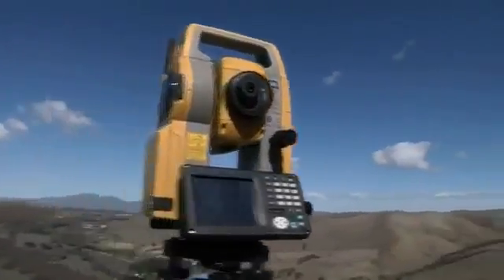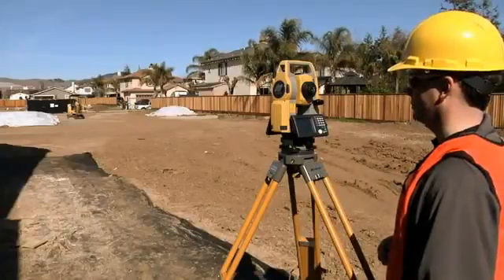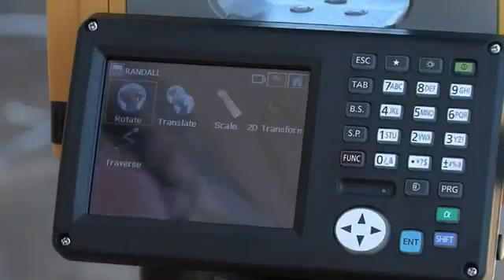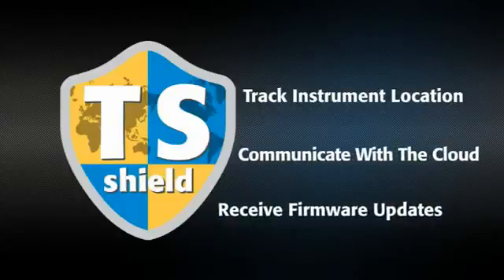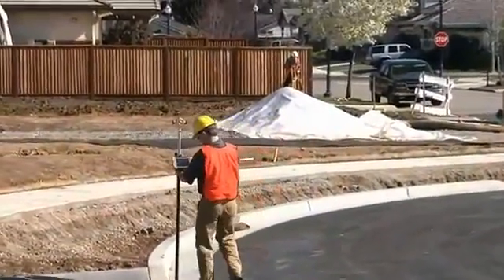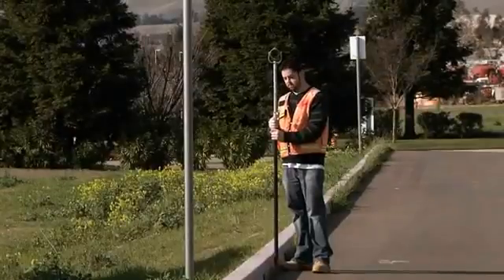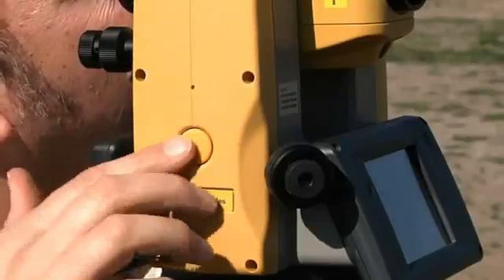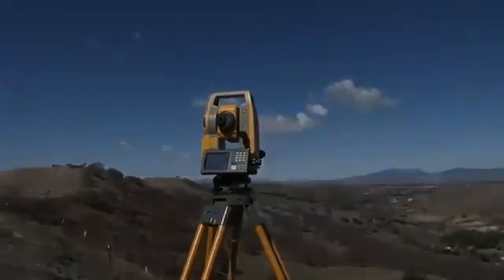(call | 08111390801) Jual Total Station Topcon OS 101 102 103 105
Hubungi Kami di :
CV.GLOBAL HUTAMA
Jl. Taman Alfa Indah Blok F. 4 No.12-13, Kembangan, 11640, Indonesia
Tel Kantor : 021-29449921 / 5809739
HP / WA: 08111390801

 Kami Menjual, Rental / Sewakan, Jasa Service Kalibrasi, Jasa Ukur Tanah, Alat-Alat Untuk Survey, Pemetaan, Kontraktor, Telekomunikasi, Geologi, Exploration, Kelautan,
Militer, Migas, Meteorologi, Klimatologi, dan Geofisika, Laboratorium
Industri Pembangunan Pembangunan, Pengelolahan Lahan Lahan Perhutanan
Dan Perkebunan Kelapa Sawit. Diantaranya Sebagai Berikut :

Digital Theodolite :
-Sokkia DT-740, DT-540,
-Topcon DT-205, DT-205L, DT-209, DT-209L
-Nikon NE-100, NE-101, NE-102, NE-103
-South ET-02-ET-02L
-Ruide ET-02, ET-02L
-Pentax ETH-502
-My Surv DT-202C
- GeoMAX ZIPP-02

Automatic Level atau Waterpas :
-Sokkia B-20, B-30, B-40
-Topcon ATB-2, ATB-3, ATB-4
-Nikon AS-2C, AE-7, AP-8, AC-2S, AX-2S
-Pentax AP-228
-Geo Fennel FAL 24
-Leica NA 332, NA 324, NA 320
-Digital Level Orion 2LS
-Digital Level GEOMAX ZDL700

GPS Handheld :
-Garmin GPSMAP 64sc, 62s,
-Garmin GPSMAP 78s
-Garmin GPS Oregon 550 kamera 3.2 MP
-Garmin GPS Montana 650 kamera 5 MP
-Garmin GPS e-Trex 10,20,30
-Garmin GPS Rino 610
-Garmin Nuvi 1350, Nuvi 50LM,
-Garmin GPS Aera 500, Aera 550
-Magellan Explorist 610

Gps Marine :
-Garmin GPSMAP 4012
-Garmin GPSMAP 2108
-Garmin GPSMAP 585
-Garmin GPS 128
-Garmin Radar GMR-18
-Garmin GSD 22
-Garmin Antena GA 30
-Garmin Kabel Transduser
-Garmin Fishfinder Echo 100,300c,500c

Alat Survey Laser Meter :
- Leica DISTO X310
- Leica DISTO D510
- Leica DISTO D810
- Leica DISTO D910
- Leica DISTO D210
- Leica DISTO A6

Alat Survey Meteran :
-Meteran Dorong  TOGOSHI
-Meteran Dorong  CLL-400 CLL-300 CLL-200
-Meteran Tajima Baja  50M, 100M
-Meteran Yamayo Baja  50M, 100M
-Meteran Komelon Baja  50M, 100M

Alat Survey Geologi / Pertambangan :
-Compass Brunton 5008, 5006, 5010
-Palu Geologi Estwing Pipih/ sediment
-Palu Geologi Estwing Runcing/ Rock
-Lup 10X20
-Buku Survey RR
-Plastik Sample

Alat Survey Suunto Compass :
-Compass Suunto KB-14 KB-20
-Compass Suunto Clinometer PM-5
-Compass Suunto Altimeter E203
-Compass Suunto Tandem ( KB-14+PM5)

Alat-alat Survey Aksesoris
-Rambu Ukur 3M, 4M, 5M
-Tripod Sokkia, Topcon
-Pole Prisma/ Jalon 2, 15M
-Pole Prisma 4M Prisma Travers, Prisma Single
-Tribrach Antenna For GPS

- SkyScan Model P5-3
- SkyScan EWS PRO 2
- SkyScan Storm Pro 2
- Pesola Scale Midio Scale 300g Black Pesola
- Pesola Scale Midio Scale 600g Purple Pesola
- Pesola Scale Macro Scale 5kg Brown Pesola
- Pesola Scale Macro Scale 10kg Green Pesola
- Pesola Scale Macro Scale 20kg Blue Pesola
- Pesola Scale Micro Scale 100g green Pesola
- Pesola Scale Micro Scale 60g Purple Pesola
- Pesola Scale Micro Scale 30g Red Pesola
- Kantong Sample Plastic Bags 20x35cm Open Top
- Kantong Sample Plastic Bags 30x45cm Open Top
- Kantong Sample Plastic Bags 45x75cm Open Top
- Kantong Sample Calico Bags 30x40cm
- Kantong Sample Calico Bags 15x20cm
- Kantong Sample Calico Bags 20x30cm
- Aluminium Tag
- Chip Sample Tray

- Gps Geodetik Trimble, Topcon, Sokkia, Javad
- Kompas Geologi, Kompas Survey
- Handy Talky
- Radio Rig
- Telepon Satelit
- Walkie Talkie Sepasang
- Teropong Binocular Nikon
- Teropong Binocular Bushnell
- Teropong Malam Night Vision
- Teropong Jarak Bushnell & Nikon Peralatan Geologi Explorasi Tambang
- Peralatan Meteorologi
- Peralatan Hidrografi Laut Dan Sungai
- Peralatan Survey Hutan Dll

Sedia Jasa Pengukuran Tanah & Service Kalibrasi Alat Ukur
Diantaranya:
Total Station - Theodolite - Automatic Level / Waterpass dan lain-lain.

- GRATIISSSS! ANTAR DKI JAKARTA PEMBAYARAN COD DI TEMPAT